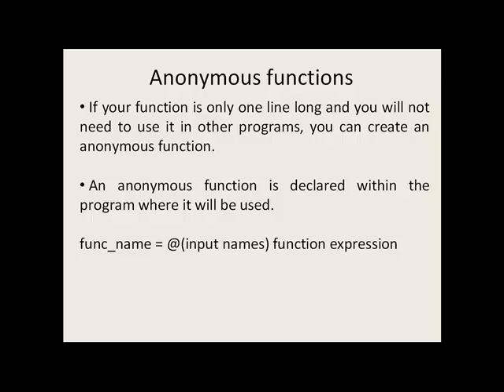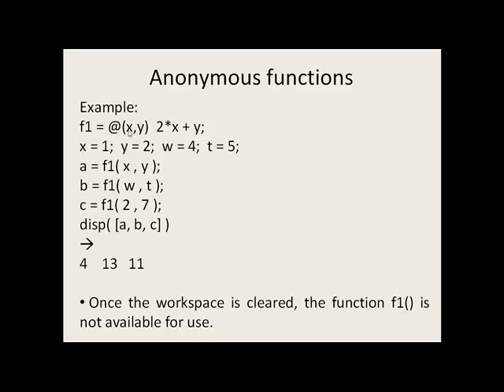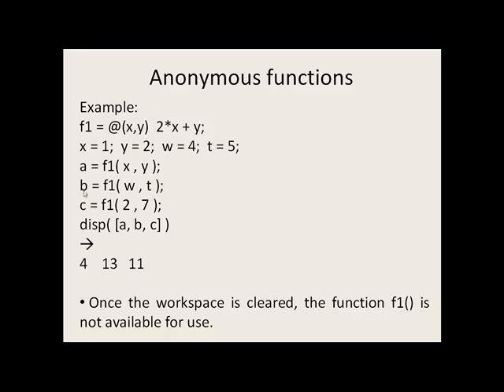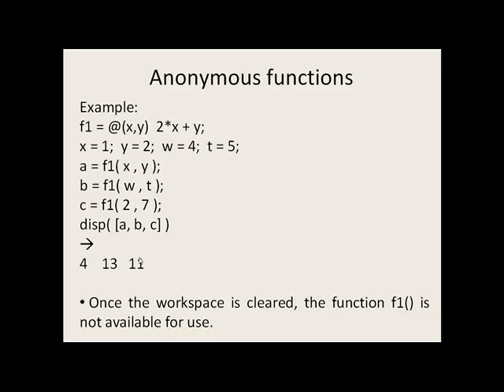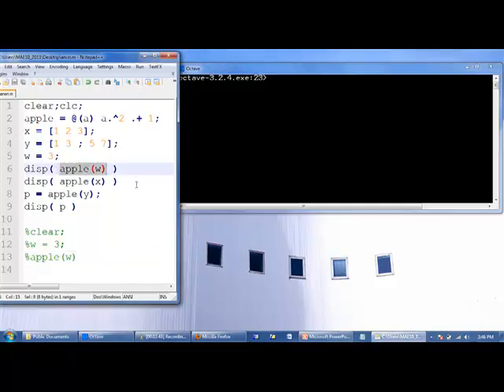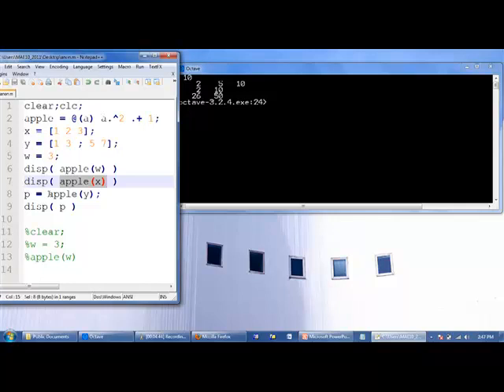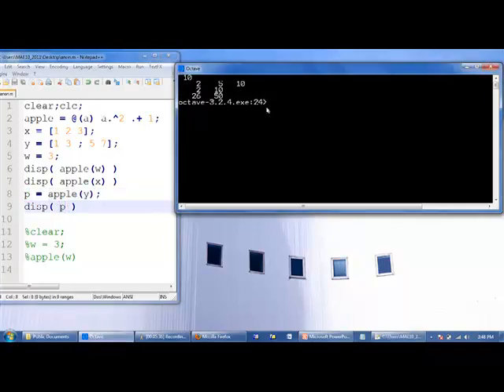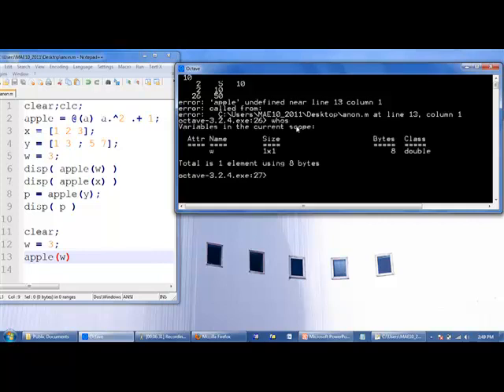Octave Tutorial 26 - User-Defined Functions, Part 6 (Anonymous Functions)